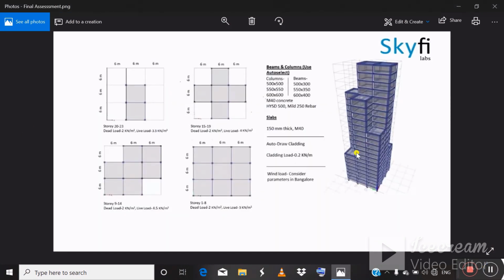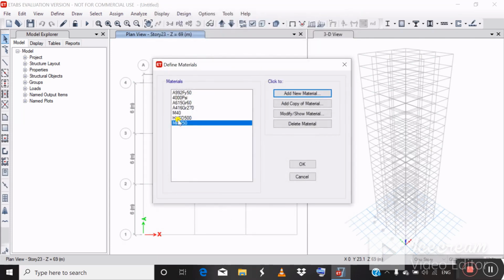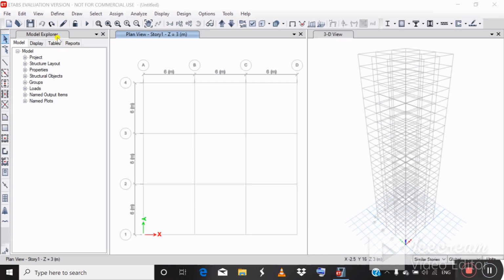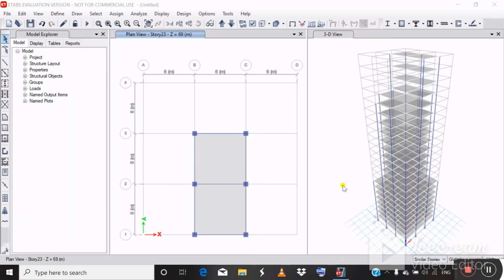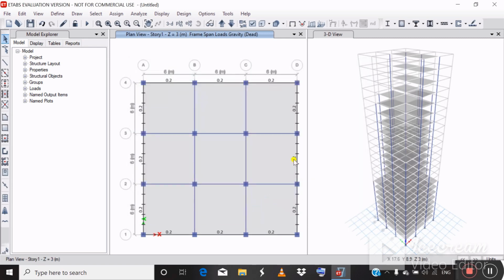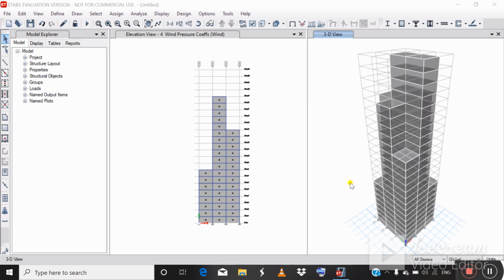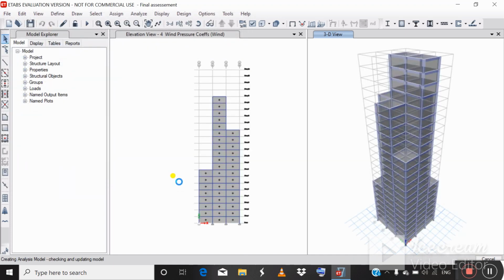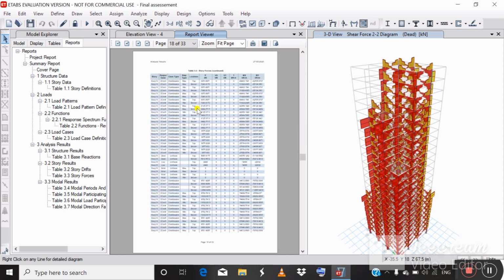Tall Building Design - Project assignment for Skyfi Labs online course - by Neeraj Ware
This video is made by Neeraj Ware of GOVERNMENT ENGINEERING COLLEGE, BILASPUR, CHHATTISHGARH as part of the final assignment of Tall Building Design course from Skyfi Labs. The Tall Building Design online video tutorials from Skyfi Labs was used to complete this project.